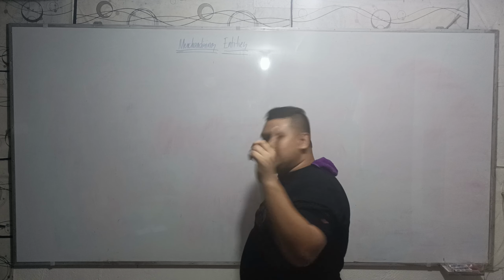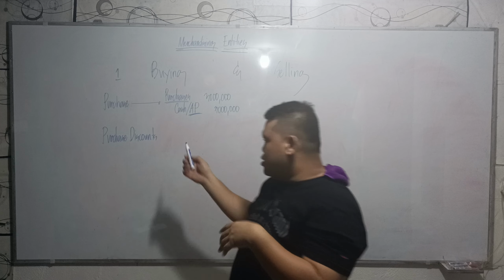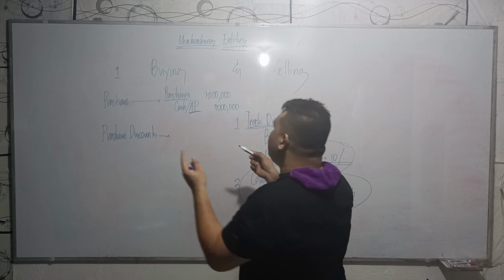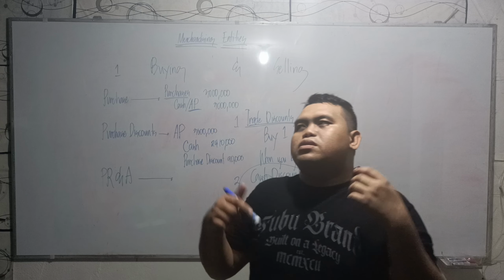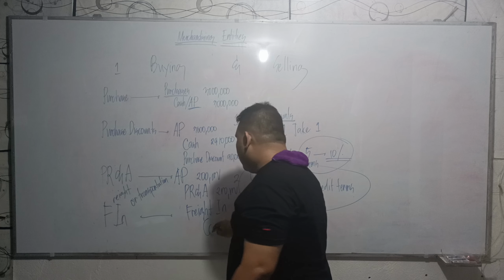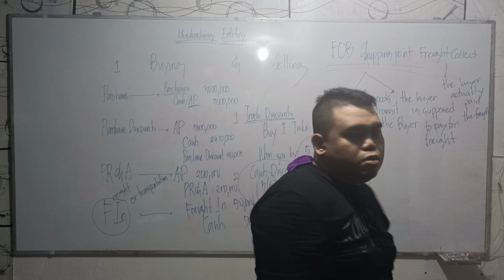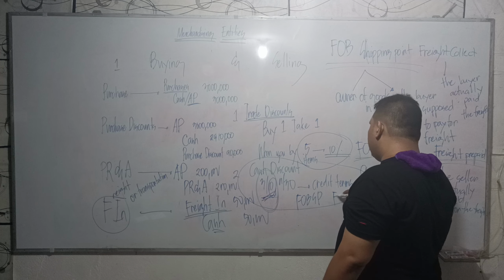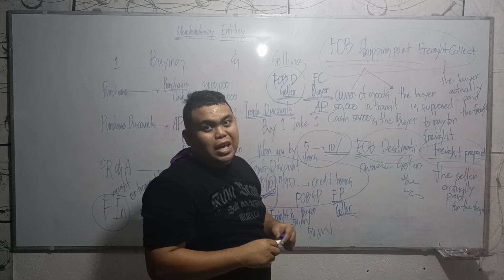Merchandise Entity Accounting: Understanding Purchase Related Transactions &Freight Shipping Terms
CLICK HERE FOR FULL PLAYLIST - ZERO TO ACCOUNTING HERO!

Are you struggling to understand the differences between accounting for service entities and merchandising entities? This comprehensive video breaks down the complexities of merchandising entity accounting, revealing the key distinctions that often trip up even experienced accountants.

In this video, we explore:  The fundamental difference between service and merchandising entities; A deep dive into purchase transactions: cash purchases, purchases on account, and the impact of purchase discounts (trade discounts and cash discounts); Mastering the intricacies of purchase returns and allowances; Calculating net purchases; Understanding the complexities of freight terms: FOB shipping point, FOB destination, freight collect, and freight prepaid. We'll show you exactly how these terms affect your accounting entries.

This video is perfect for accounting students, aspiring accountants, and anyone looking to improve their understanding of merchandising entity accounting. By the end, you'll be confident in handling all aspects of merchandising transactions and avoiding costly mistakes.